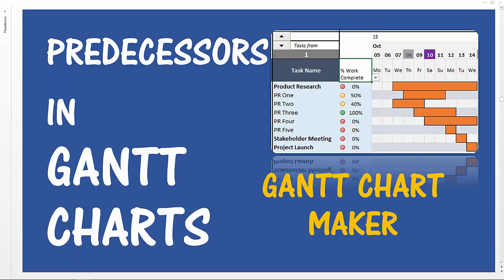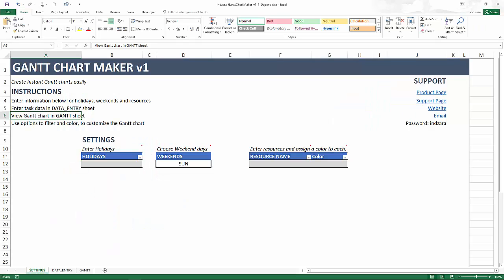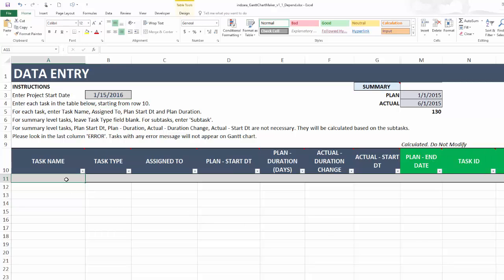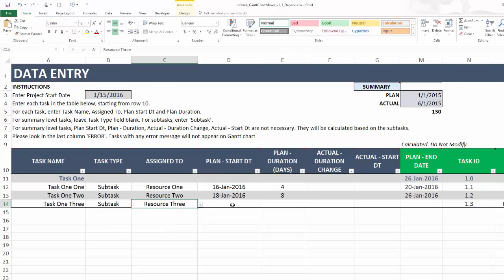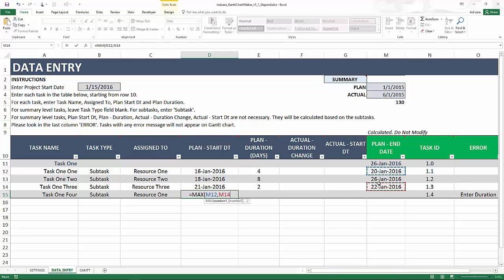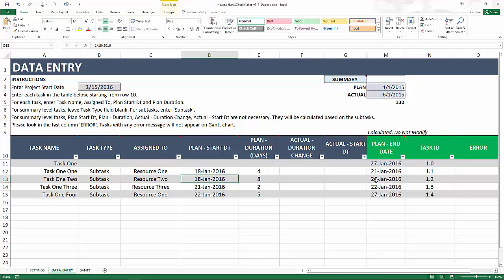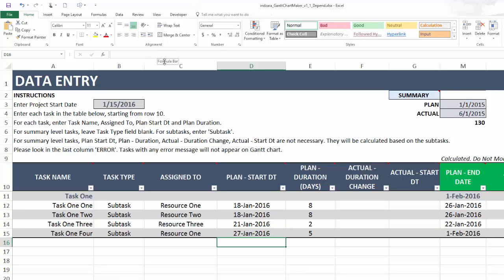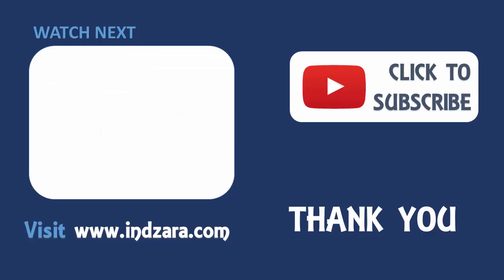Gantt Chart Maker - Excel Template - v1 - Predecessors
This video demonstrates how to implement predecessors in the Gantt Chart Maker Excel Template.

Gantt chart is the most common method used to visualize project schedule. The Gantt Chart Maker Excel template allows one to easily create Gantt charts instantly.
• Instant Gantt charts saves time
• Flexibility to filter tasks
• Color them to fit your needs
• All within Excel and easy to extend
• Very easy to learn and use

FEATURES
Applicable to projects of any size (that span across days, weeks, months or years)
Create two levels of Tasks (WBS - Summary tasks and subtasks)
Summary Tasks’ dates are automatically calculated based on subtasks
Multiple views (Plan, Actual, Actual vs Plan or Current Status)
Simple and easy data entry
Automatic End Date calculation
Exclude Holidays & Weekends as non-working days
Enter Actual dates only where there is variance
Option to use automatically calculated % of Work Days complete or user input
Control which tasks are displayed
Filter to select tasks easily
Show only summary level tasks or Milestones
Show tasks of one resource
Incomplete tasks, and delayed tasks are automatically identified
Visualization
Assign each task a color. Assign each resource a color.
10 colors available (4 of them are theme based)
Milestone markers are automatically created
Output
Ready to print. Or export as PDF and share
Extension possibilities
52 periods (days/weeks/months/years) are shown at a time. Can be extended.
View 40 tasks at a time by default. Can be extended.